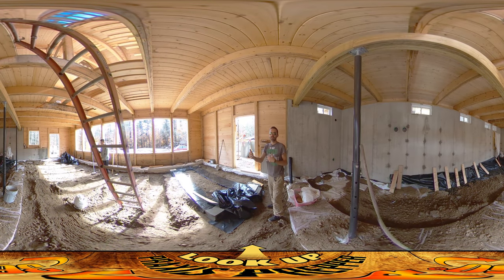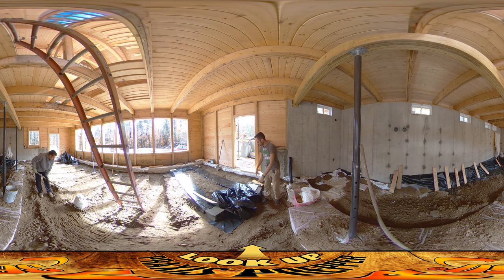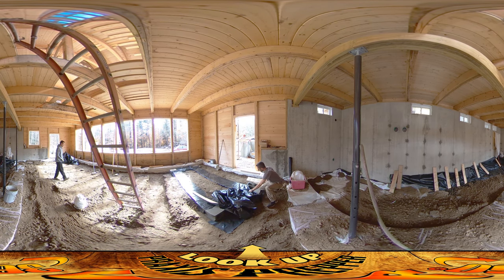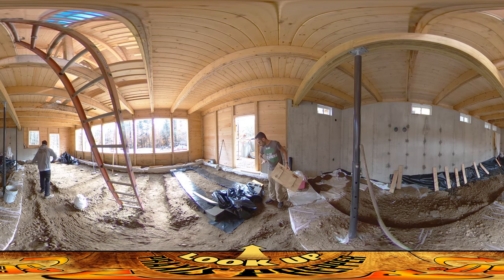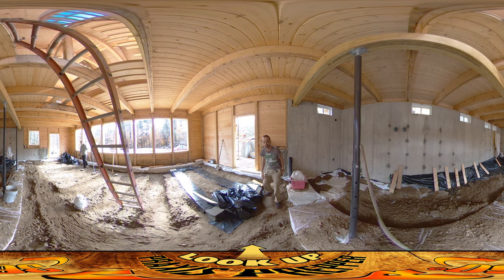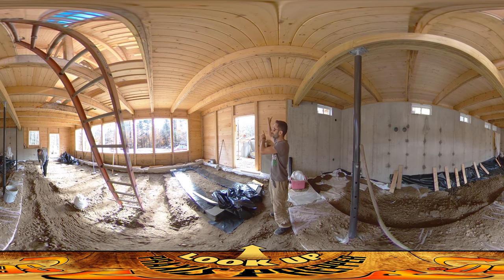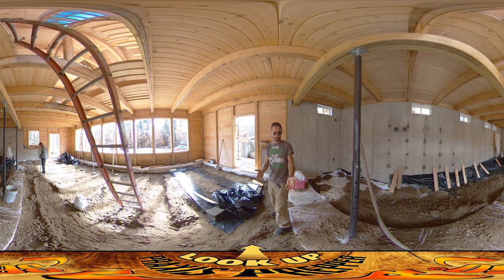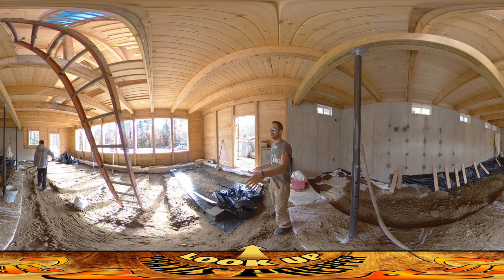Homestead Building - Sub Floor Thermal Mass Air Vent Begin Assembly